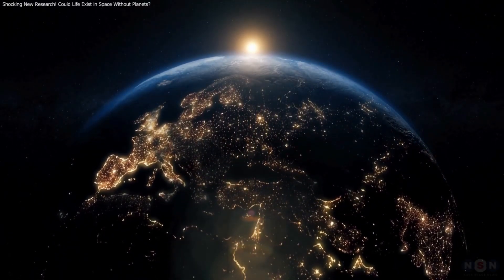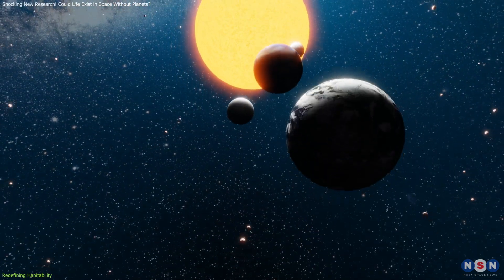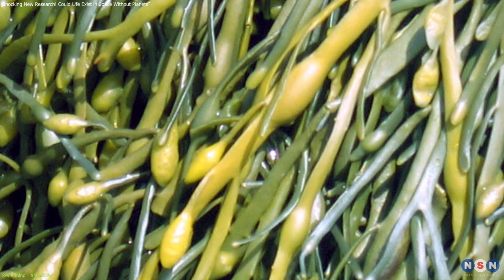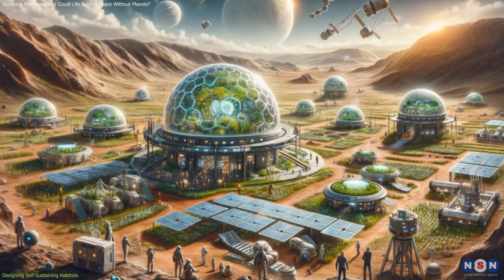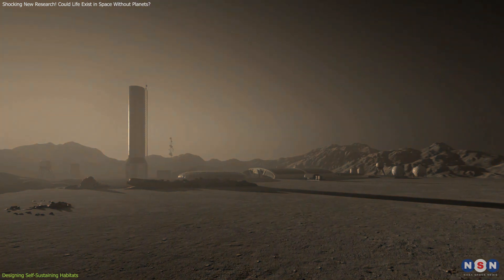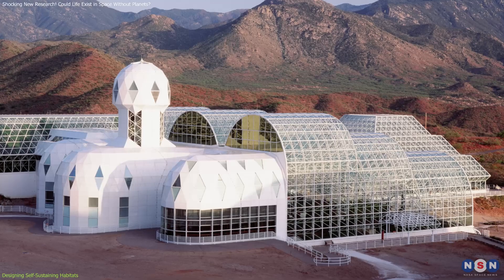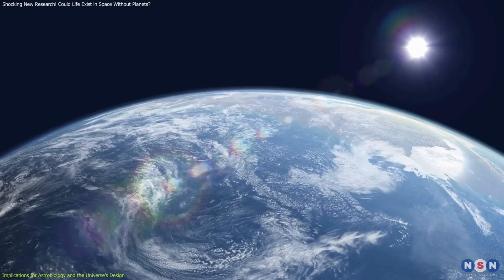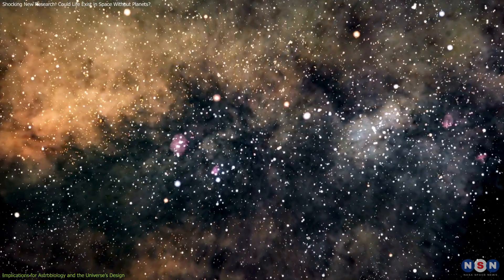Shocking Research! Could Life Exist in Space Without Planets?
Could life survive without planets? Recent research by Robin Wordsworth and Charles Cockell suggests ecosystems might sustain themselves in the vacuum of space, challenging everything we know about habitability. Discover how life could create its own environment and what this means for astrobiology and space exploration. Watch now!

Chapters:
00:00 Introduction
00:53 Redefining Habitability
03:23 Designing Self-Sustaining Habitats
06:18 Implications for Astrobiology and the Universe’s Design
08:29 Outro
08:43 Enjoy